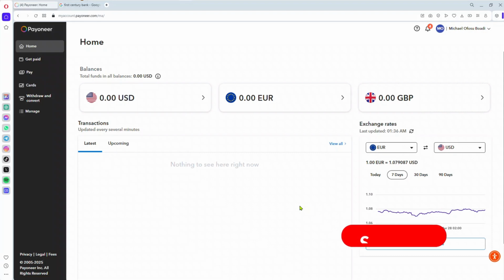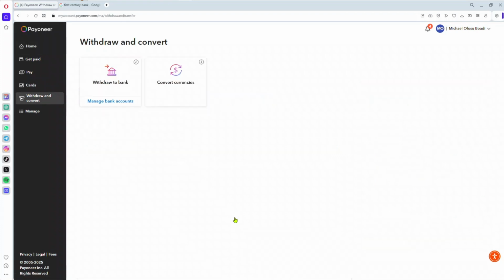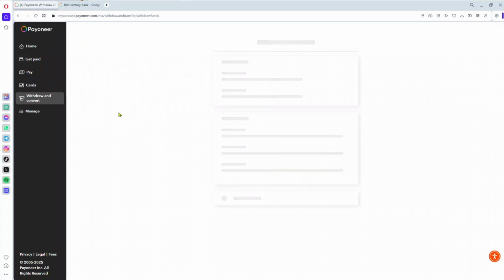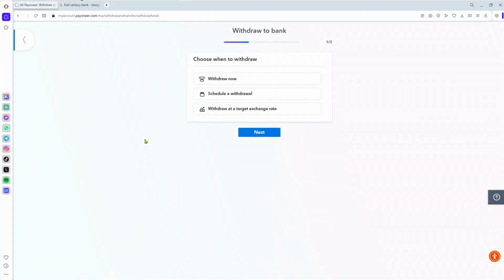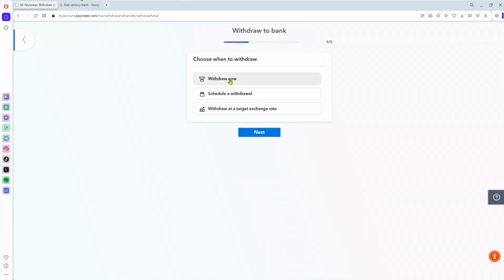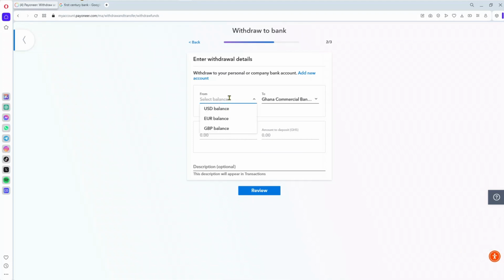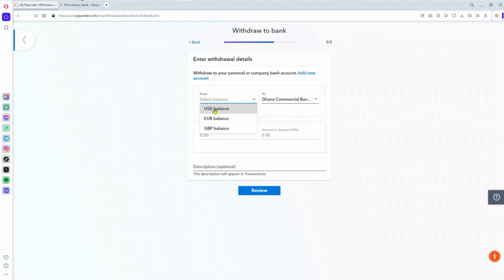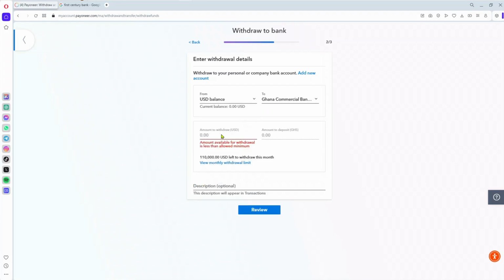How To Withdraw Money From Payoneer Account To Bank Account 2026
In this informative tutorial, we will show you How To Withdraw Money From Your Payoneer Account To Your Bank Account. Whether you're a freelancer, business owner, or just someone who uses Payoneer for online transactions, knowing how to transfer your funds to your local bank account is essential. This video will guide you through the step-by-step process to ensure a smooth withdrawal experience.

What You’ll Learn:
How to log into your Payoneer account and navigate to the withdrawal section.
Step-by-step instructions for linking your bank account if you haven't done so already.
Detailed guidance on initiating a withdrawal and understanding the fees involved.
Tips for tracking your withdrawal status and what to do if you encounter issues.

By the end of this video, you'll be equipped with the knowledge to withdraw money from your Payoneer account to your bank account confidently.